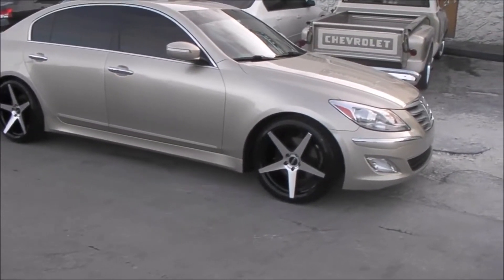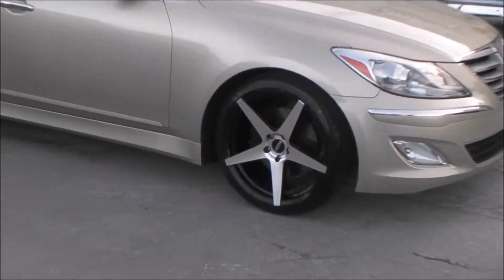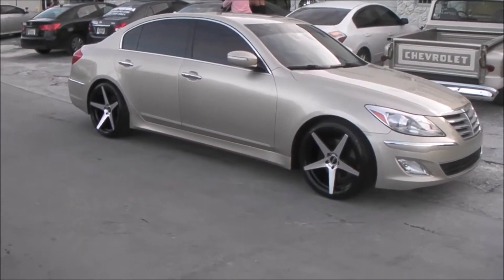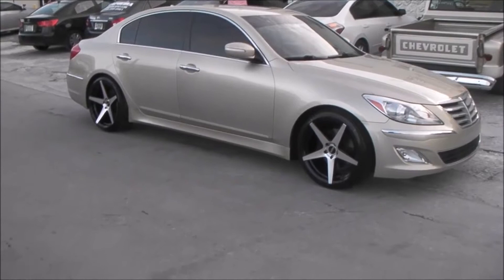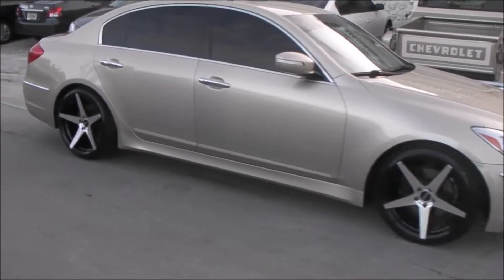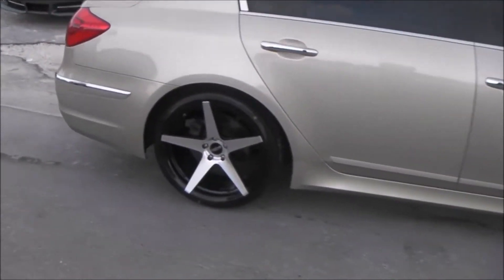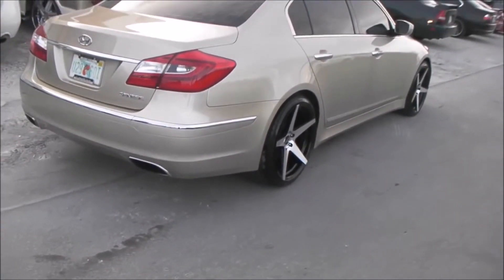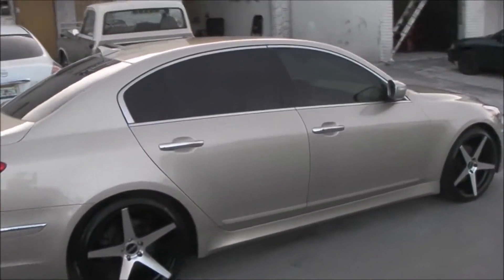Hyundai Genesis 20' Rims